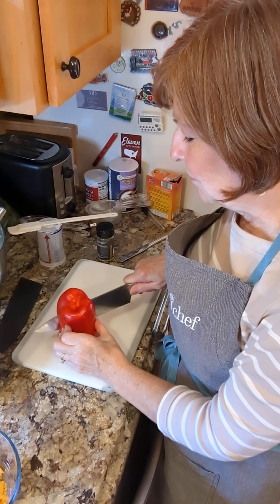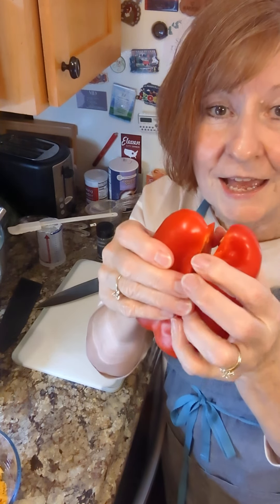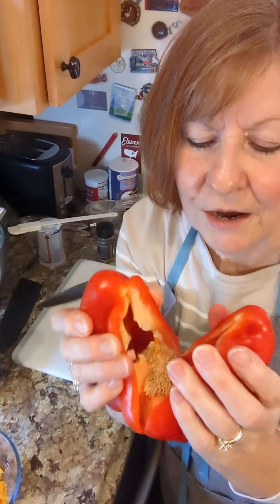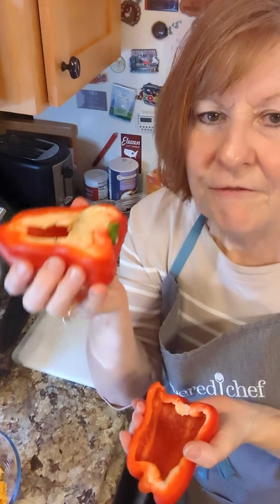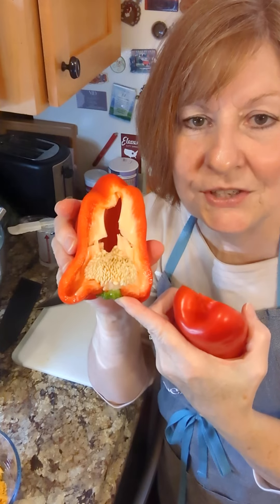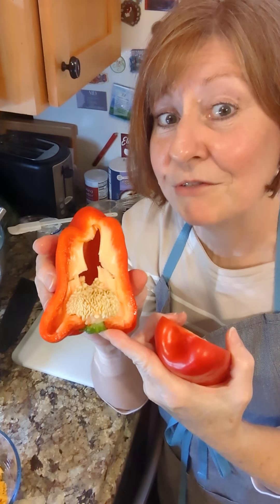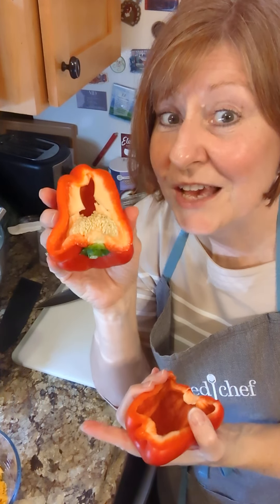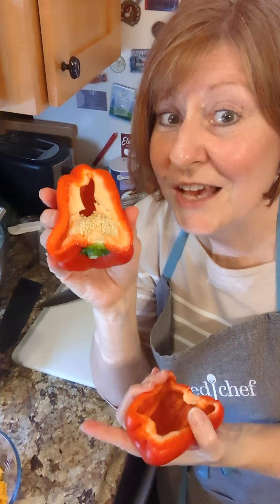How do you seed bell peppers? 🤔